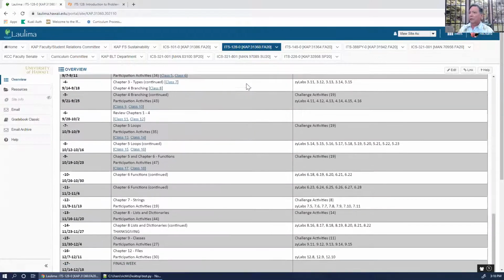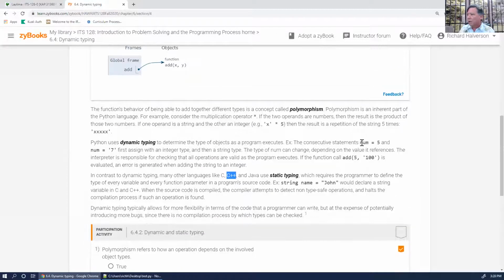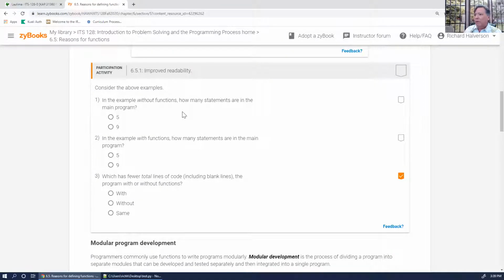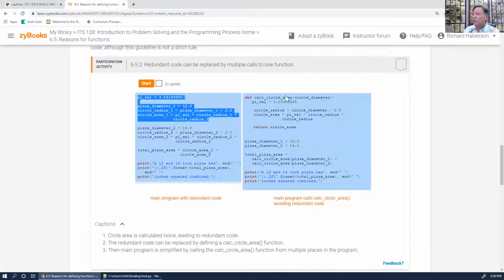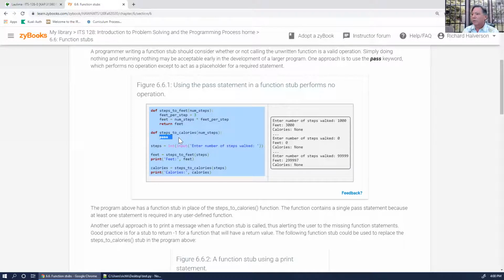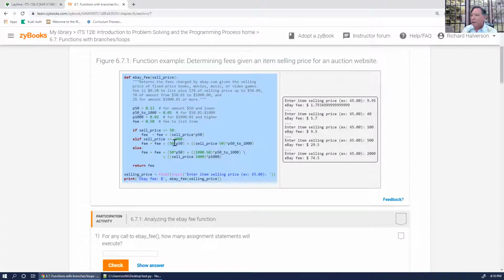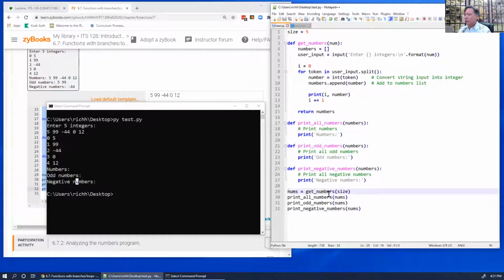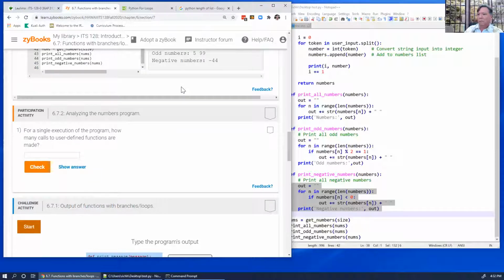ITS128 Fall 2020 Class 19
Section 6.4, 6.5, 6.6, 6.7